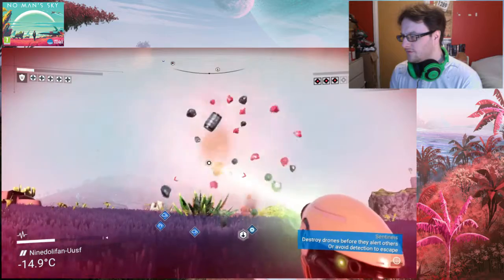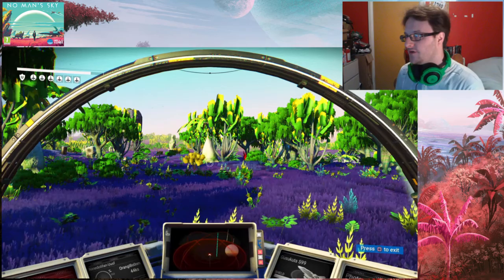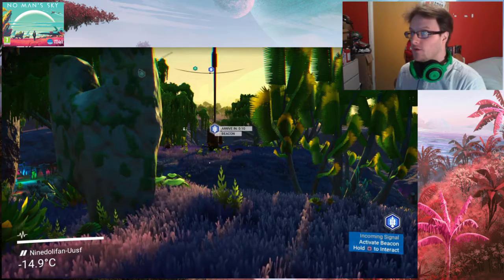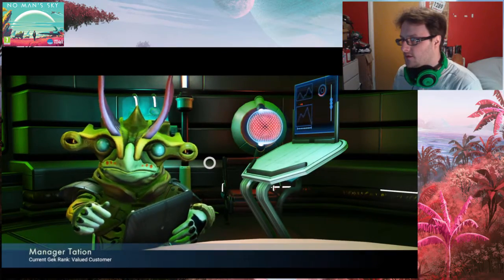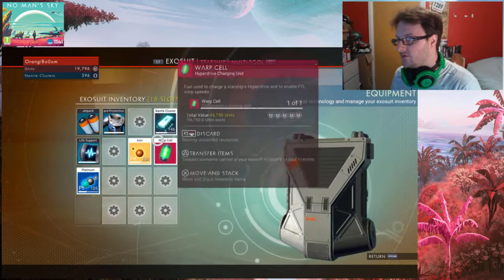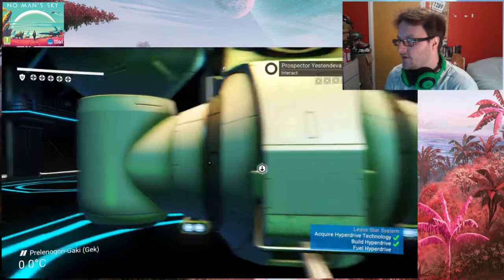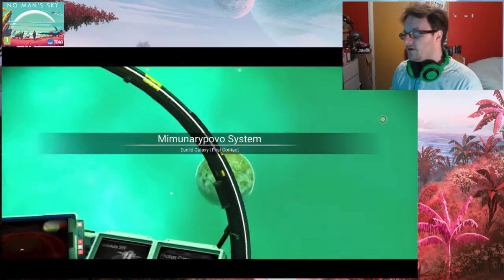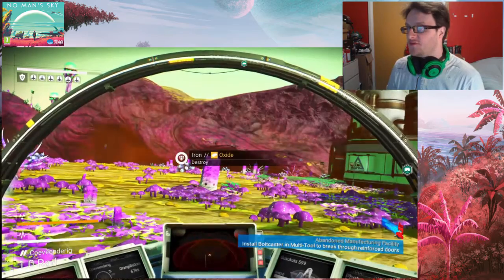LET'S PLAY NO MAN'S SKY EPISODE 2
Episode 2:  finally I understand what I need to do...

Outro Song created by “kjvthh”. It’s called “Kagamine Len Ievan polkka 【鏡音レン】“ you can listen to it